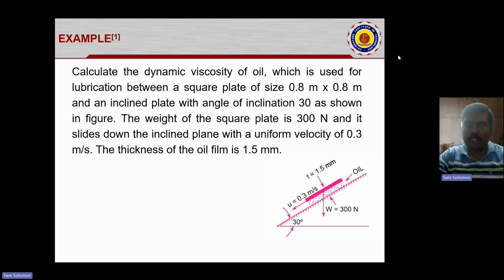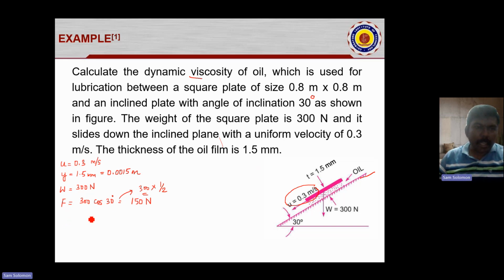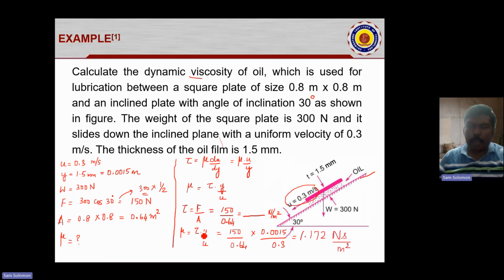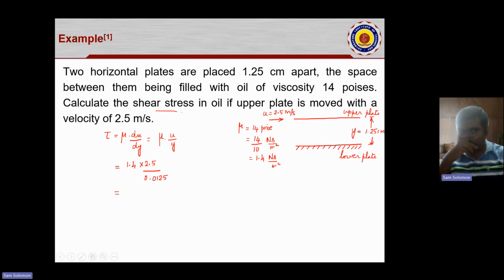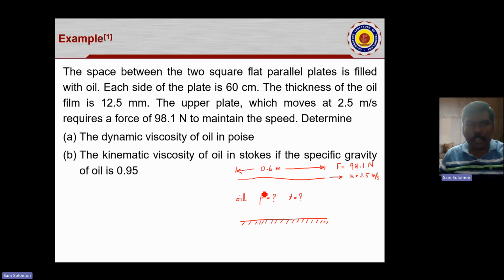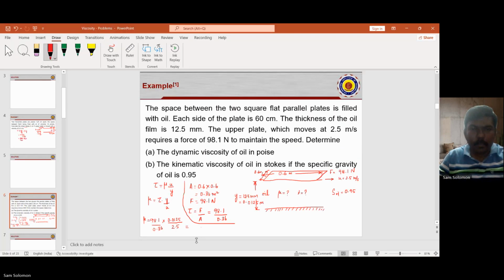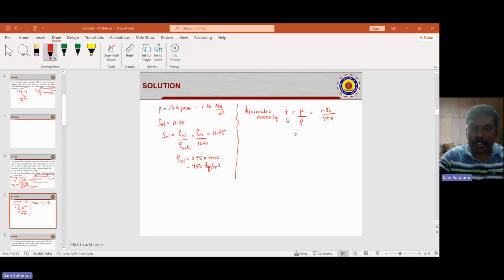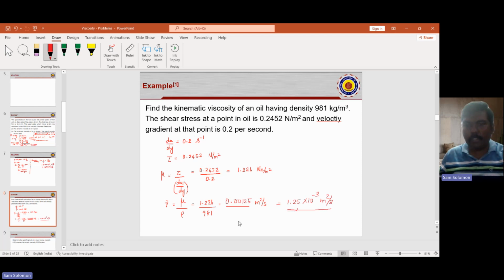Viscosity Problems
Some fundamental problems related to fluid viscosity (Reference: Fluid Mechanics by R K Bansal)